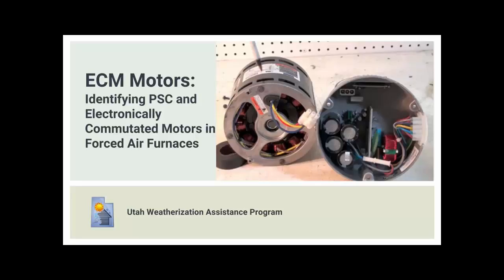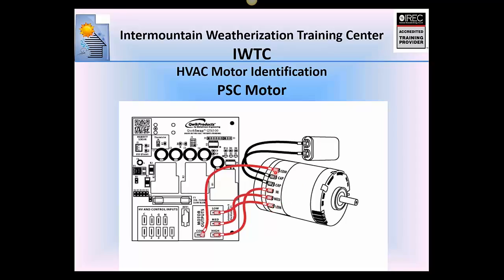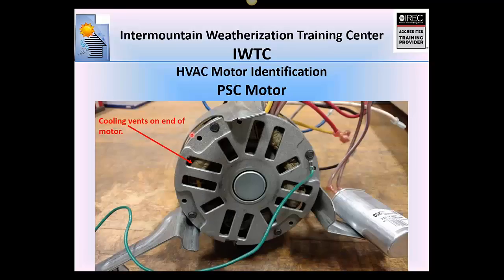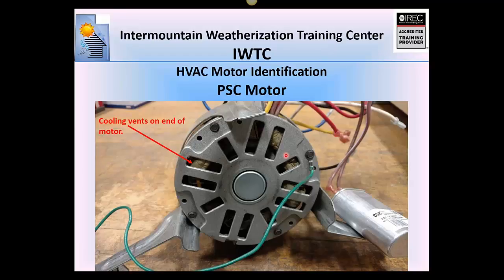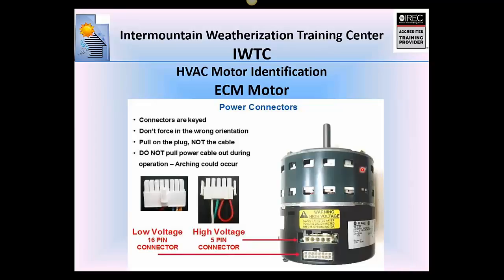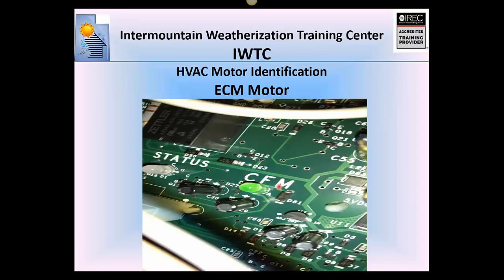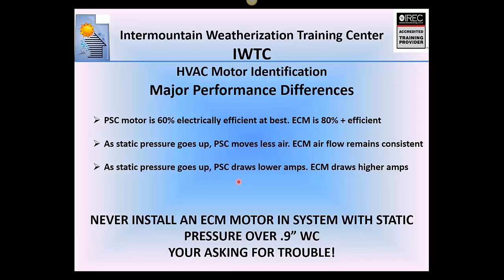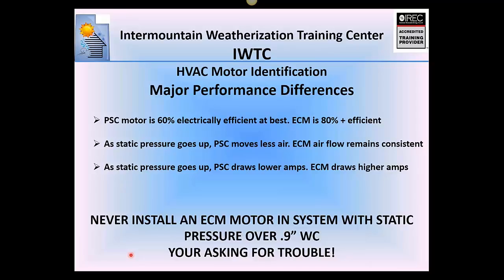Identifying ECM Motors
Excerpt from January 2017 technical meeting where Wade provides training on identifying PSC and ECM motors in Forced Air Furnaces